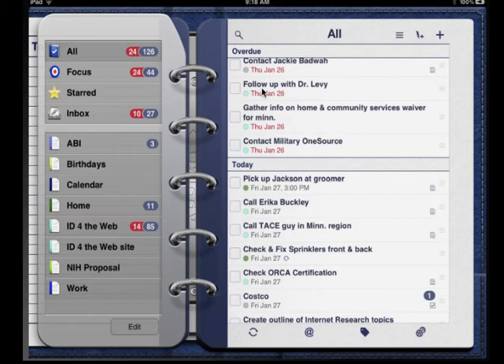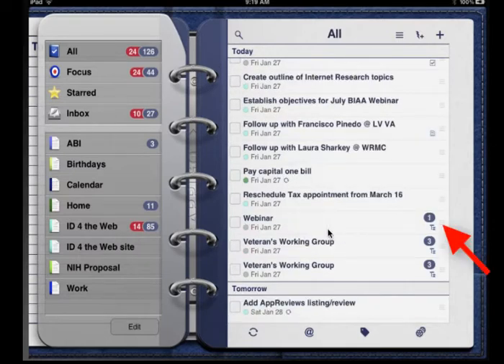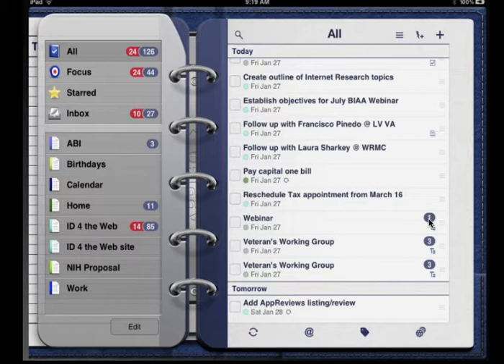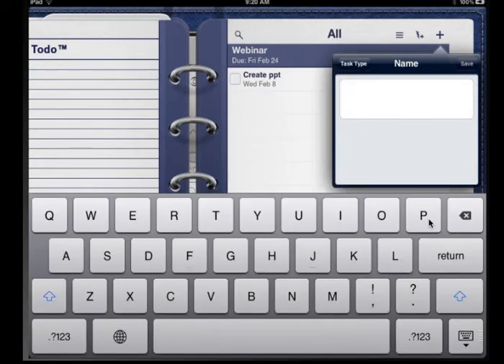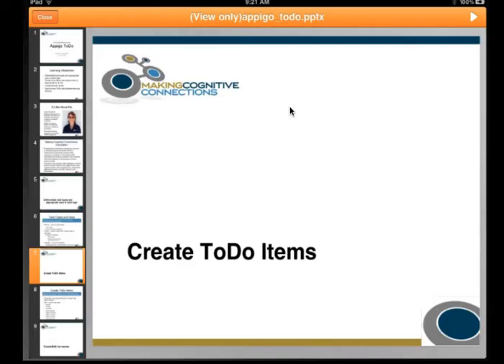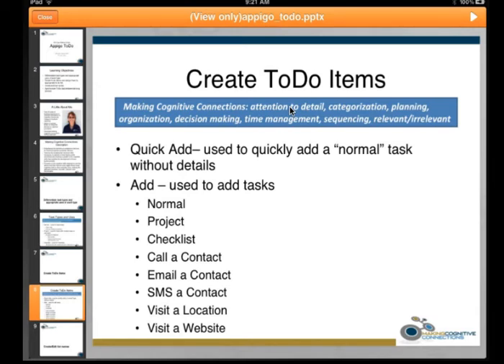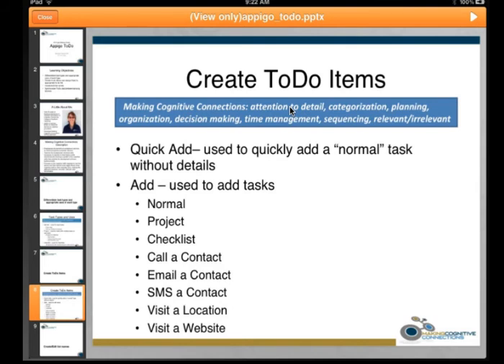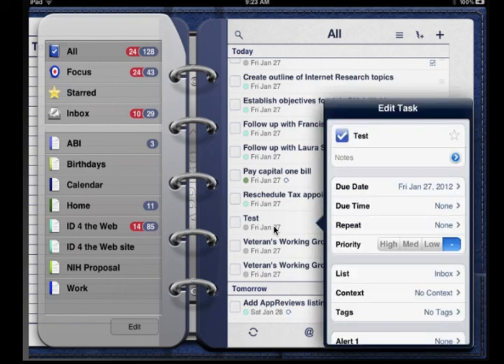Appigo Todo Webinar Part 5.mp4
ID 4 the Web Making Cognitive Connections App Webinar Series -- Appigo Todo Webinar Part 5 of 7